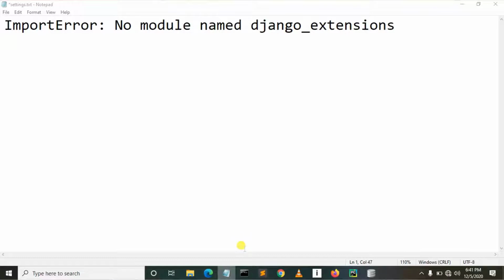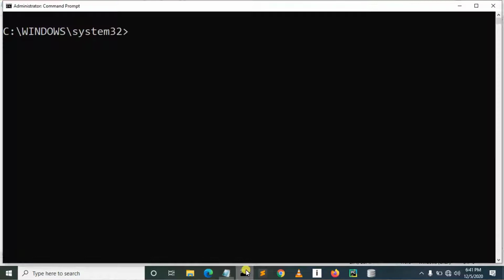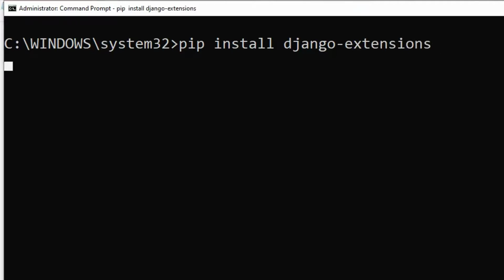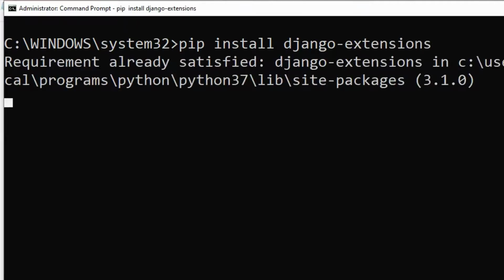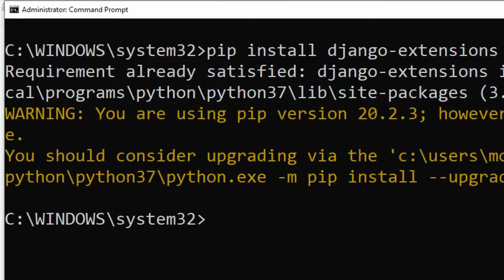ImportError No module named django extensions